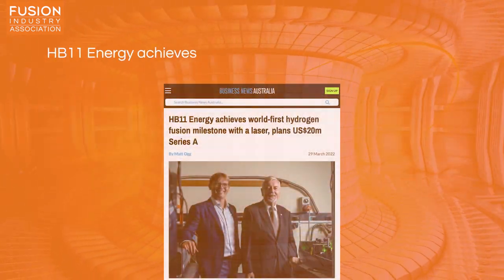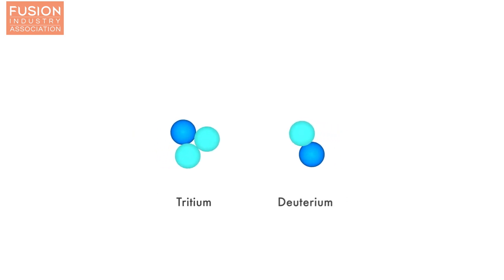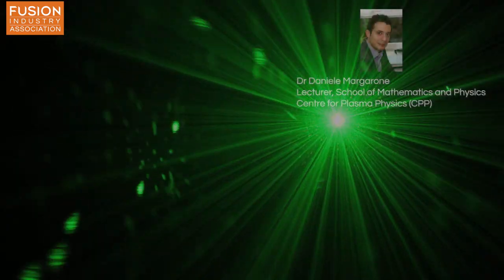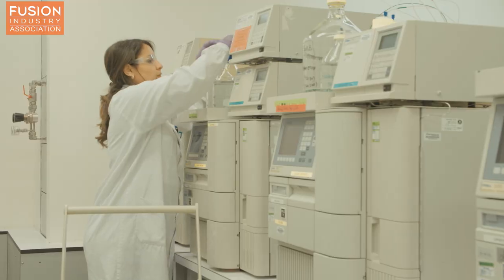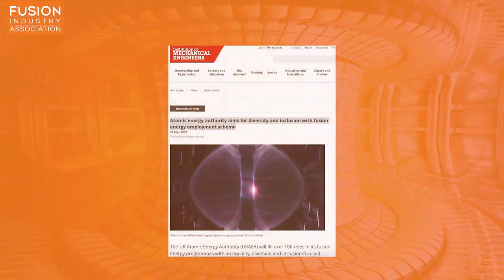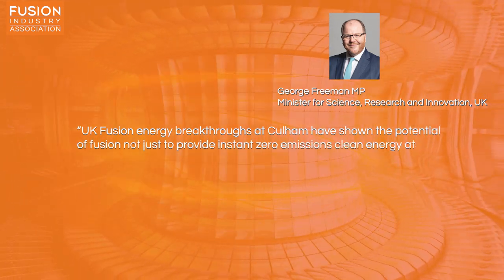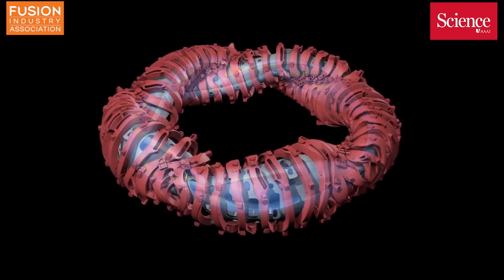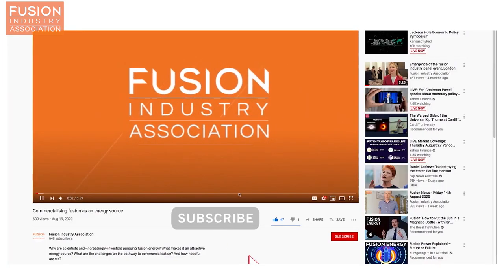Fusion News, Friday April 8, 2022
In this week’s episode of Fusion News, Dr. Hazel Lowe, Head of Laser Diagnostics at Tokamak Energy, UK, discusses several key fusion news stories. Links to the articles mentioned are included below.

1. HB11 Energy achieves world-first hydrogen fusion milestone with a laser, plans US $20m Series A

2. Blue Origin vets unveil startup seeking small solution to massive challenge of fusion energy

3. Atomic energy authority aims for diversity and inclusion with fusion energy employment scheme

4. Stellarator plasma oscillations resemble struggle between predator and prey

Bonus

What is nuclear fusion?

Nuclear fusion: Inside the construction of the world’s largest tokamak

Fusion is a source of near-limitless, clean power